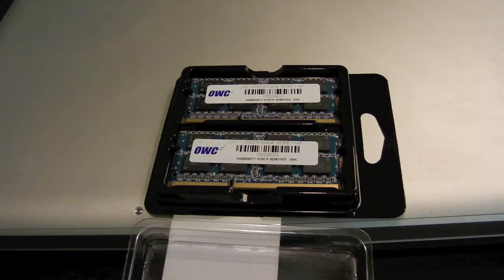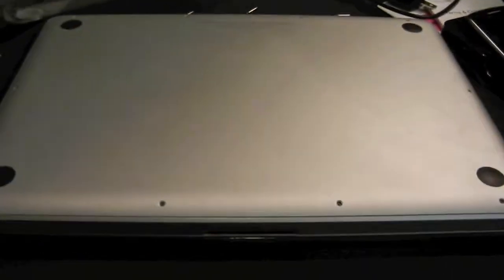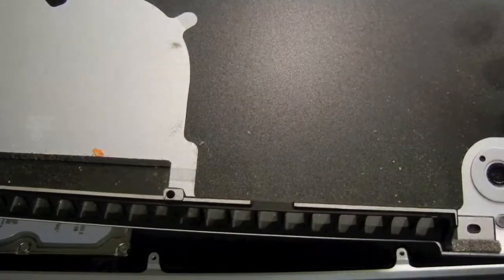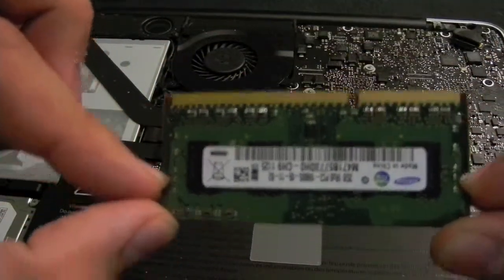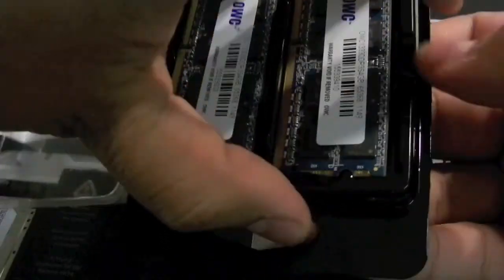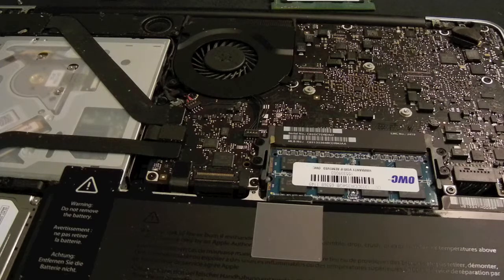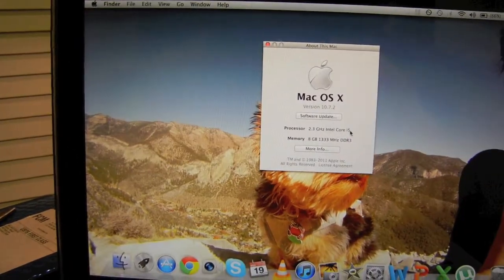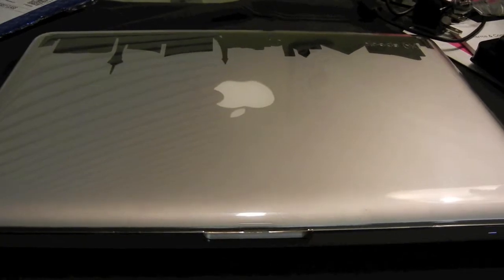OWC Ram install on a Macbook Pro 2011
install of 8gb ram (2 sticks of 4gb) on my early 2011 macbook pro 13